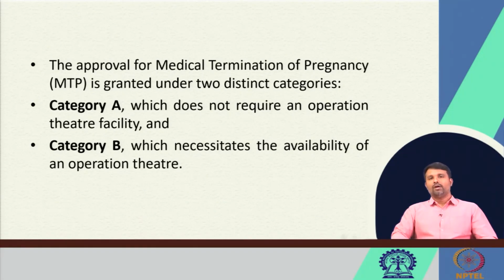Lecture 17 : Clinical Establishment Law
Subject : Skills
Course Name :Medical Law (Prof. Narendran Thiruthy)